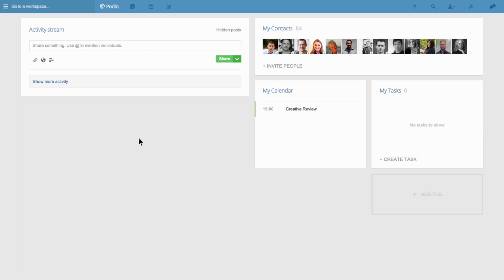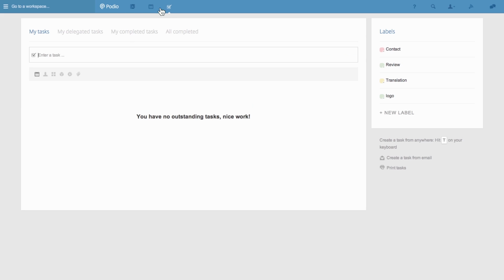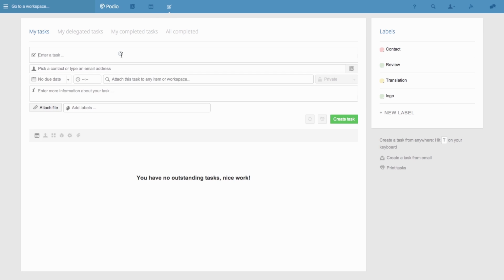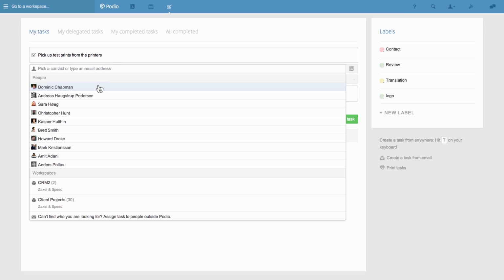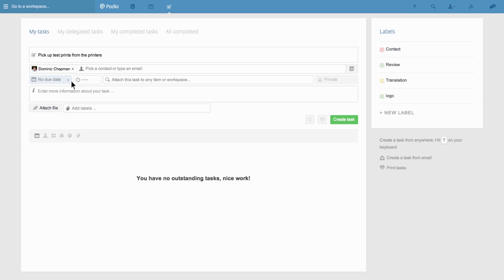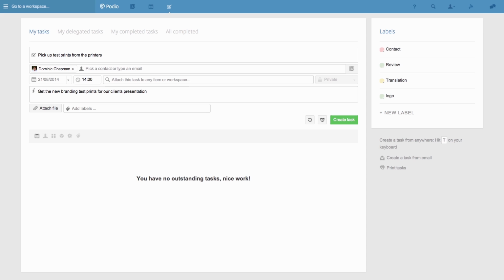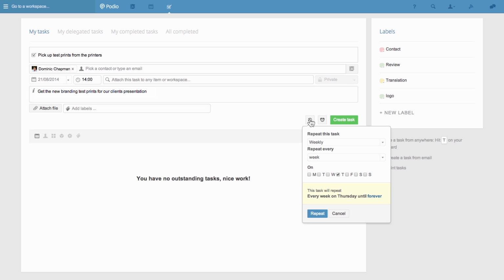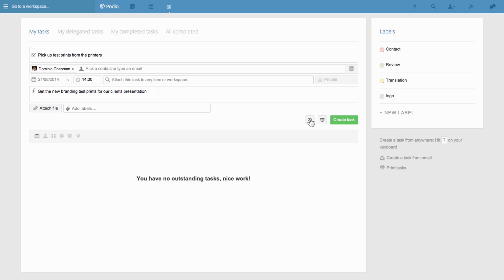Podio Tutorial: Creating your first task